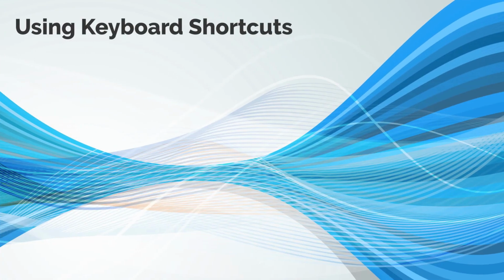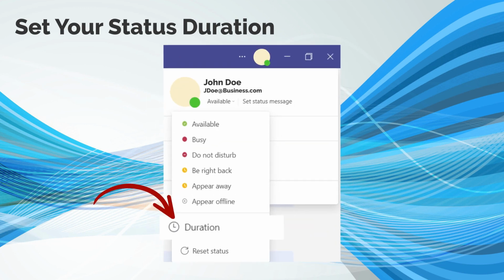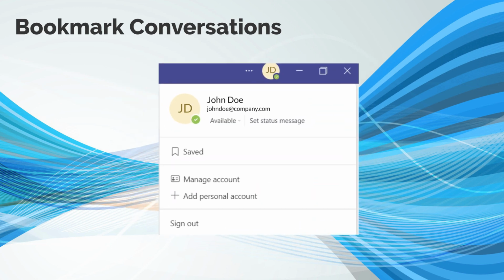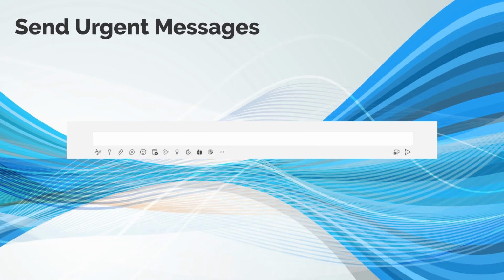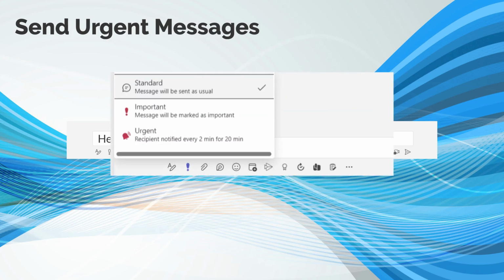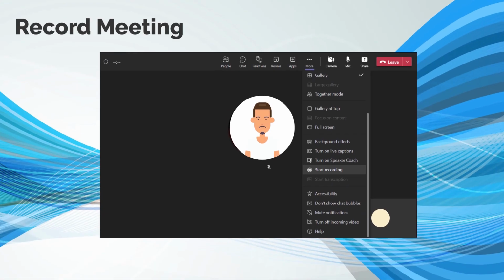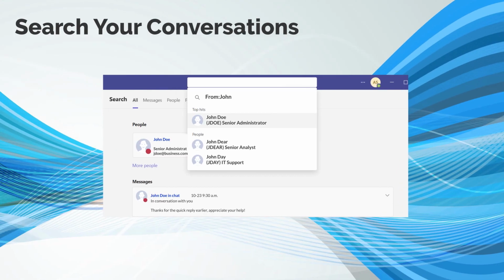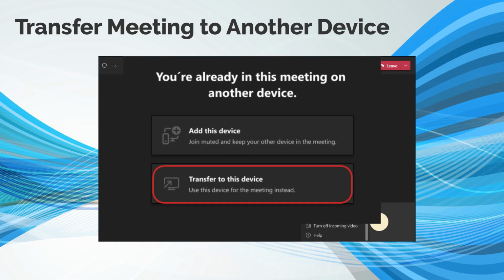10 Quick Tips for Microsoft Teams [Productivity | Skill: Learner]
Get the most out of Microsoft Teams with these 10 tips!